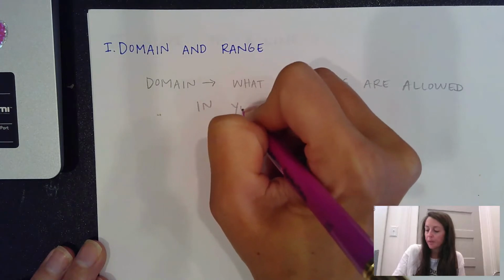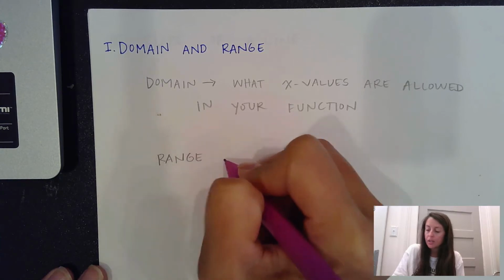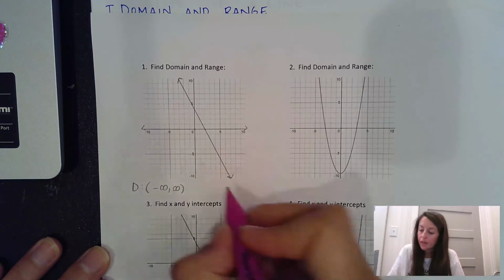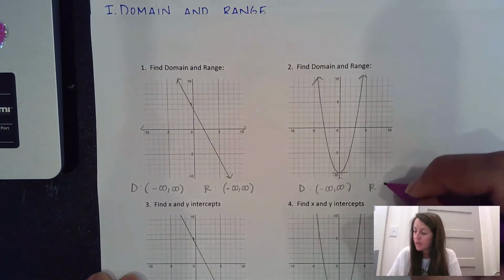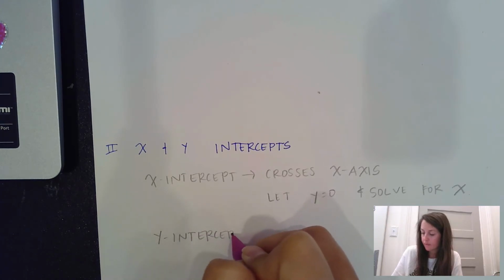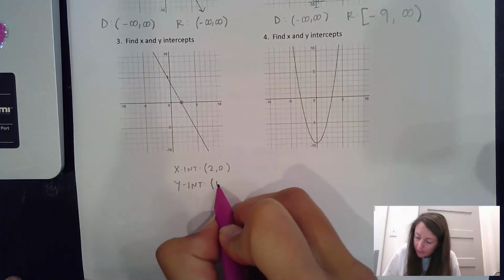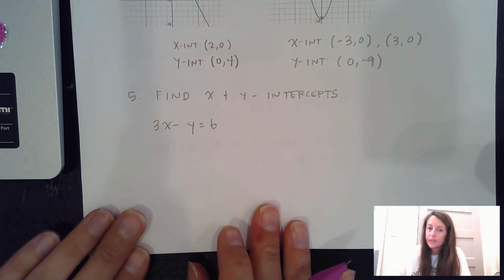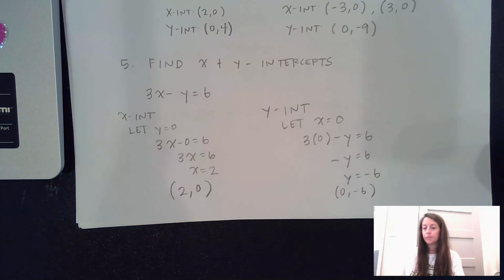Domain Range and XY Intercepts